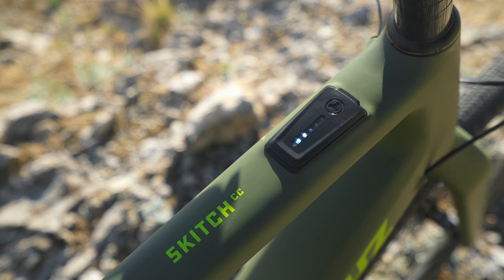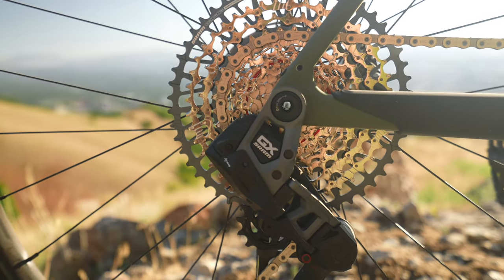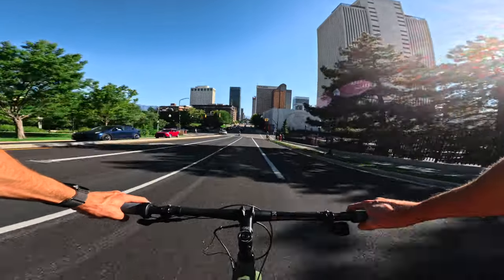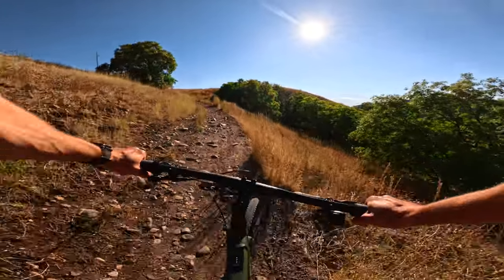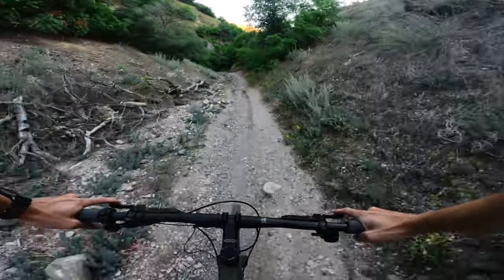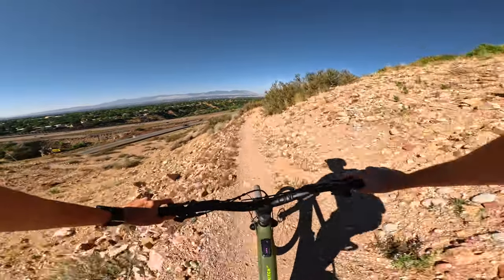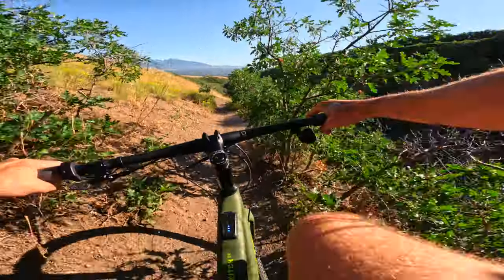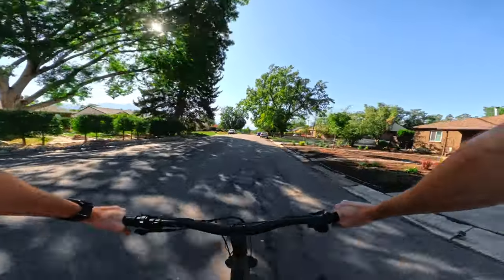Santa Cruz Skitch Review: Old School Meets New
Today, we're grabbing the Santa Cruz Skitch and taking a stroll through Salt Lake City. Let's see what sort of trouble we can get into.

0:00 Intro
0:35 Santa Cruz Skitch Geometry and Fazua Ride 60
2:48 Skitch Review - Uphill
4:48 Skitch Review - Downhill
7:03 Who is the Skitch for?